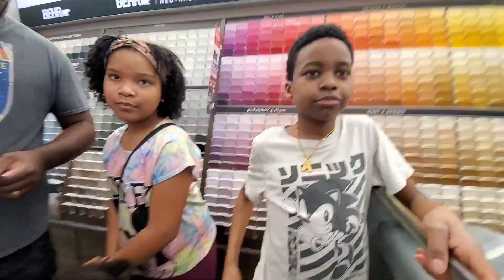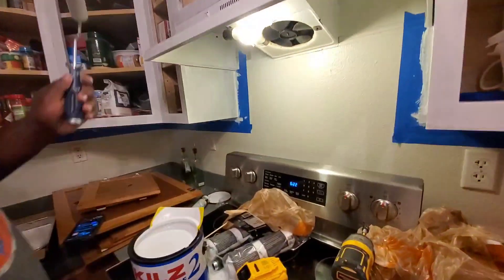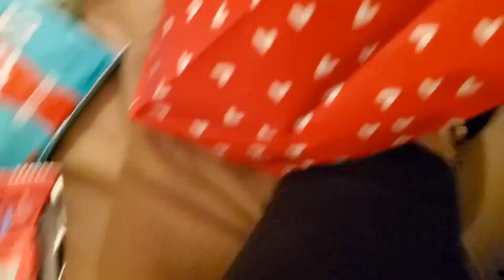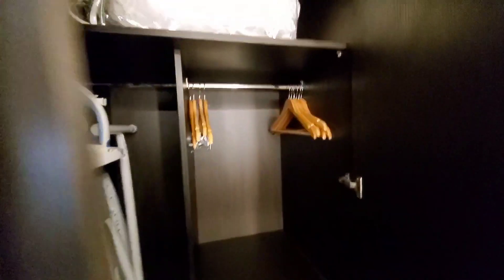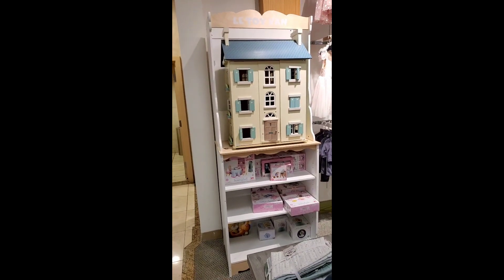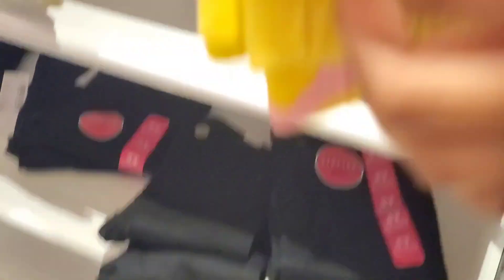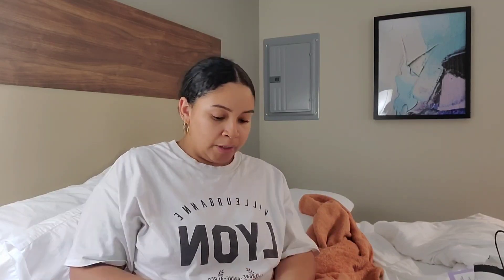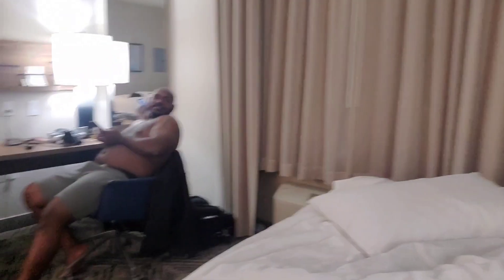Weekend Vlog 1| She's Keeping the Deposit? Beauty Maintenance, Kitchen Update, Shopping in Houston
Hey y'all! This is my first Vlog and I really hope you enjoy. Something to know about my family: we are a black, Christian, homeschooling family who loves to spend time together. We do what makes us happy, and what brings us peace. We don't want to be put in a box of what anyone thinks a black family should look like, a homeschooling family should look like, or a Christian family should look like. Please let me know if you'd like to see more of our homeschooling routines, traveling, beauty maintenence, or whatever. God bless and have a great day!